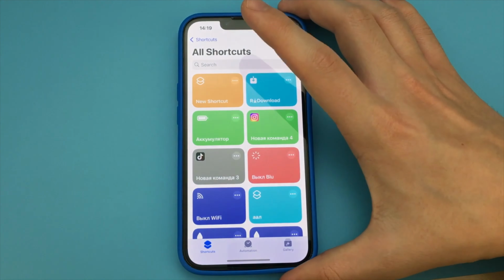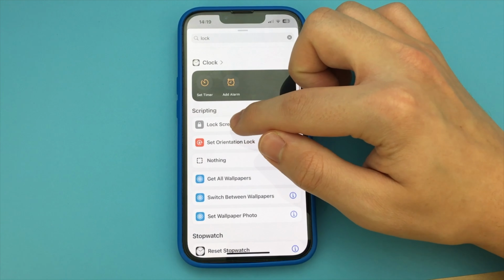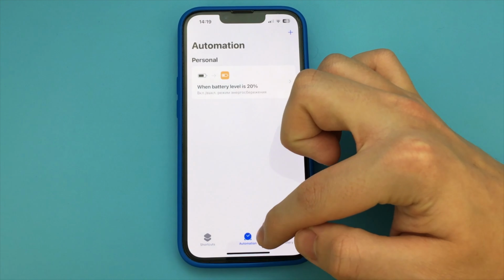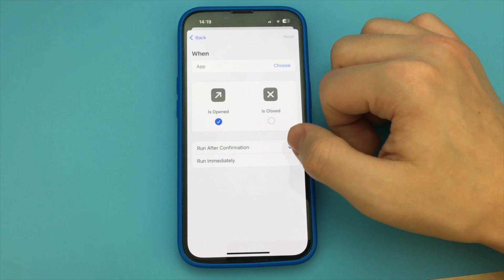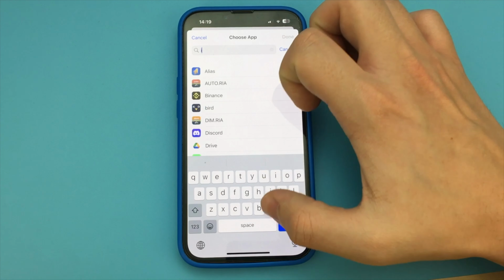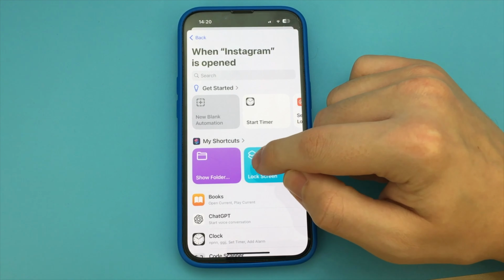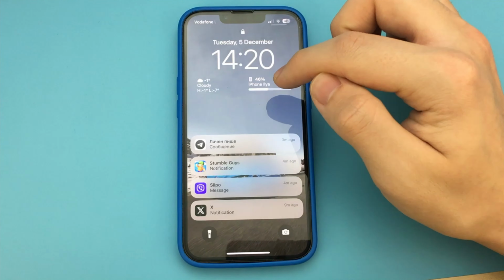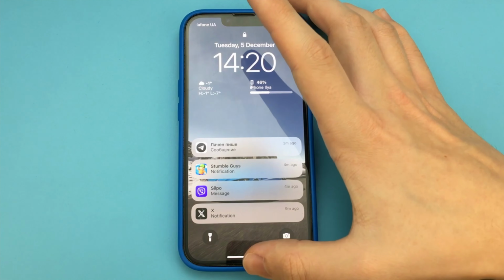How to Lock Apps on iPhone | Full Guide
This video shows how you can block access to an app on your iPhone to parties or put a password on an app on your iPhone and iPad